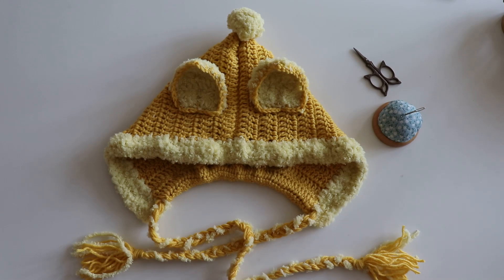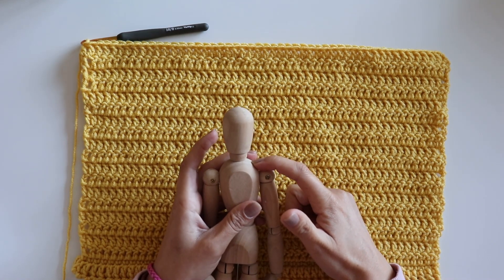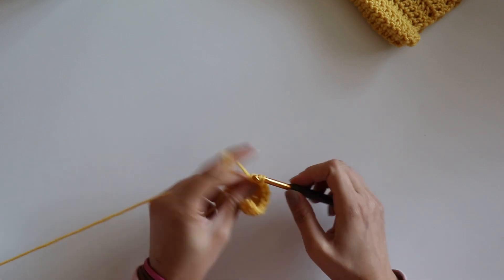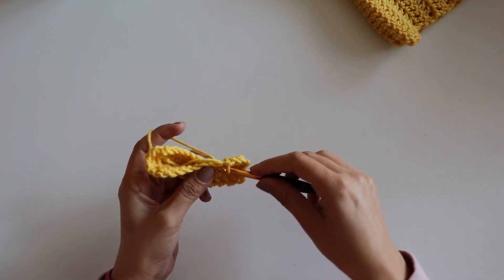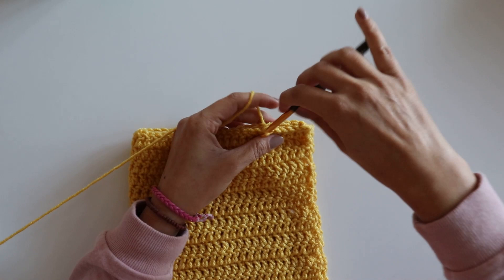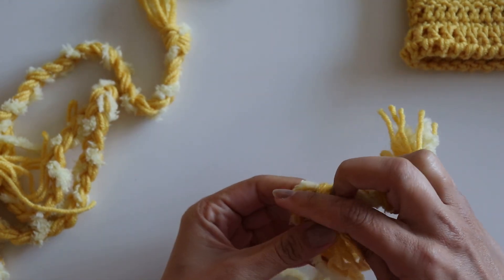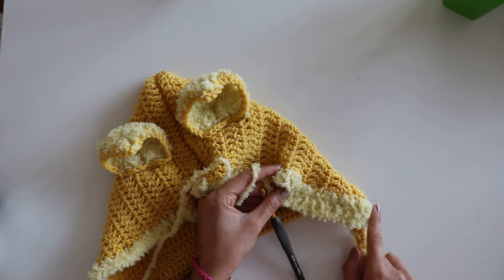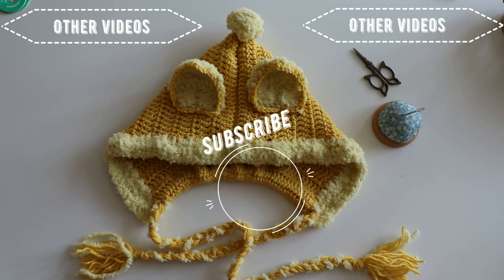Crochet Cat Hoodie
Hi everyone. İn this video I'm going to show you how to crochet this lovely Cat Hoodie. I hope you like it.